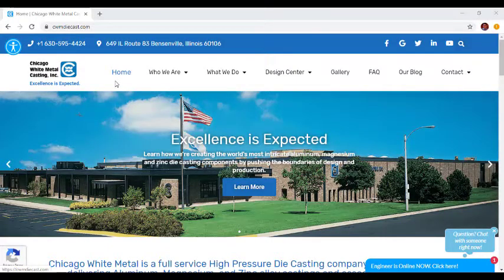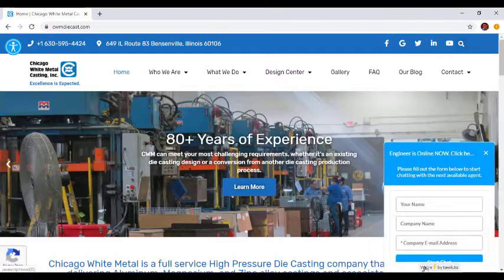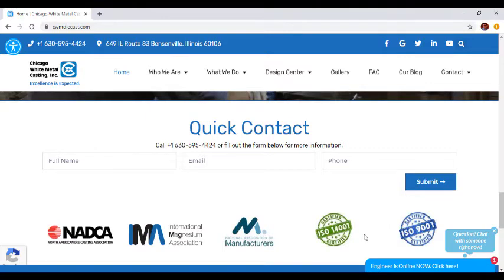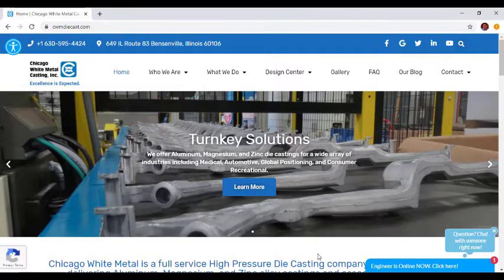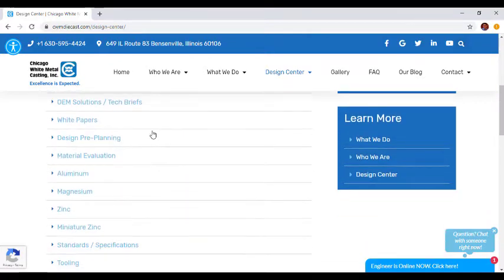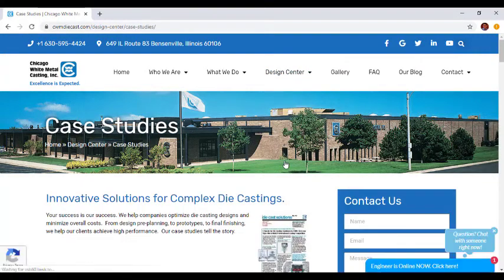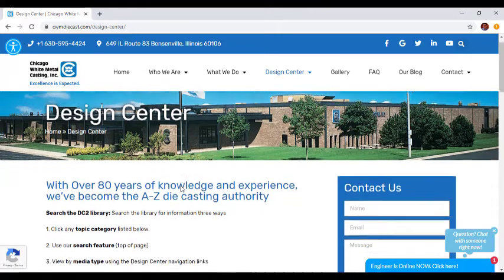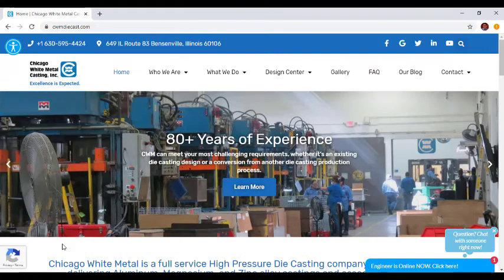CWM Website Redesign 101: A Navigational Guide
We are proud to announce the re-launch of our company Take a quick walkthrough of our new website and our subscription-free Die Cast Design Center.